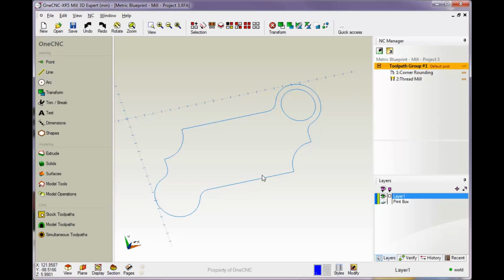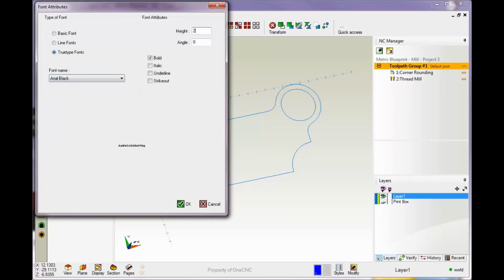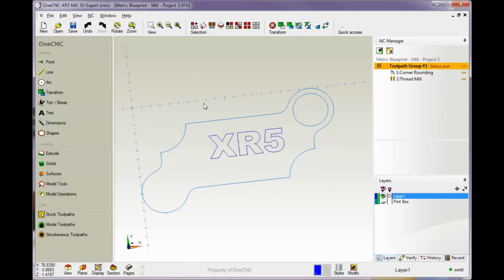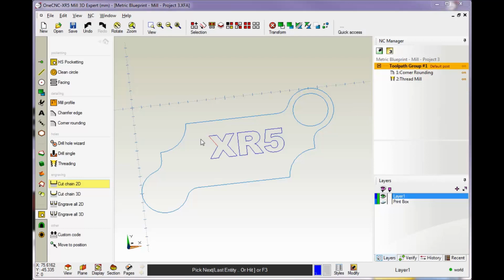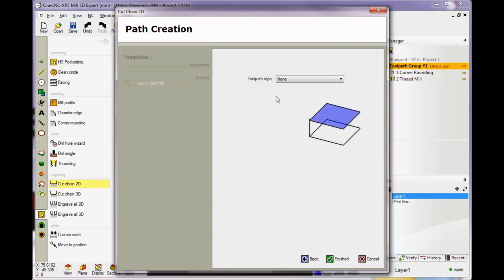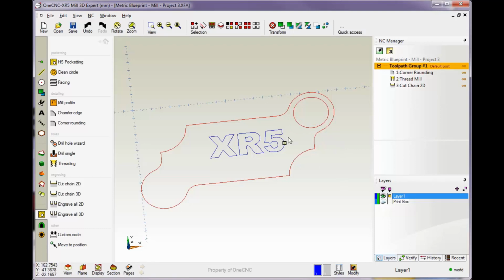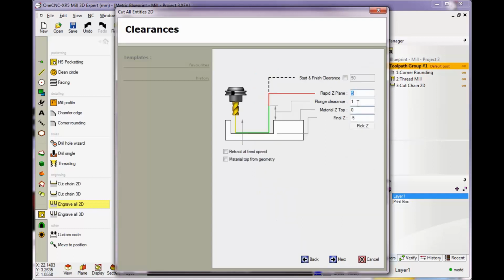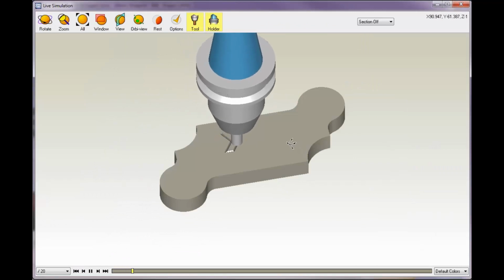OneCNC CAD CAM Software Training 18